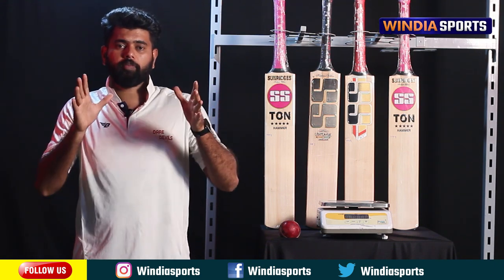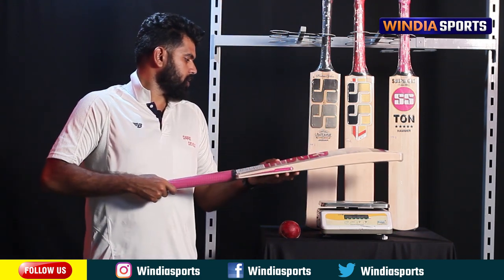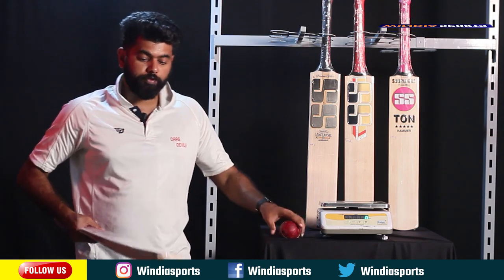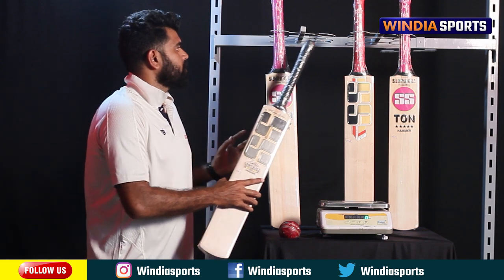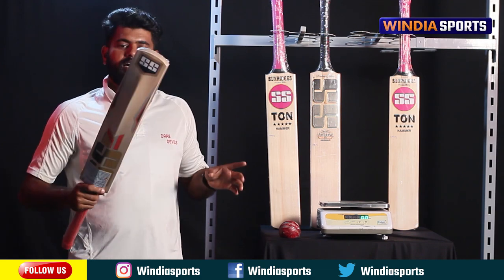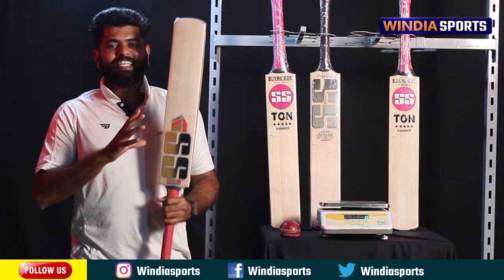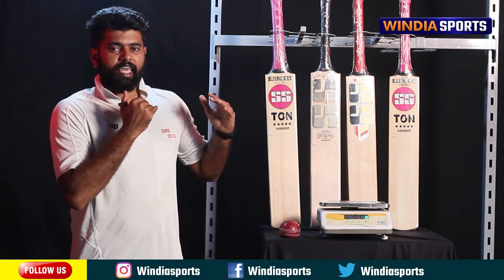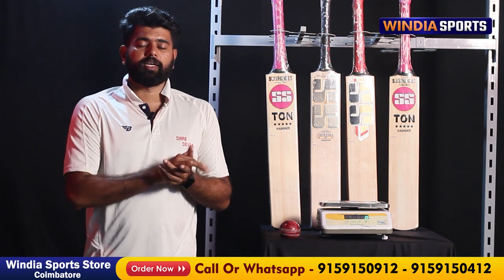TOP 3 MONSTERS FOR OPENERS & HARD HITTERS | SS HAMMER | SS R-7 | SS VINTAGE JAGUAR | Windia Sports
இந்த வார சிறந்த 3 பேட் வரிசையில் TOP 3 MONSTERS FOR OPENERS & HARD HITTERS | SS HAMMER | SS R-7 | SS VINTAGE JAGUAR | Windia Sports

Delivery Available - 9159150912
Order Link